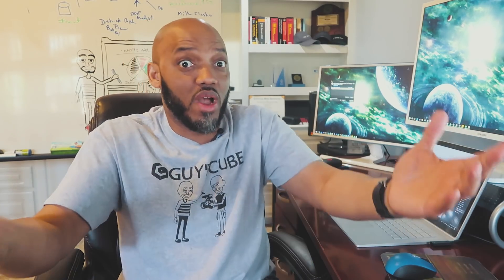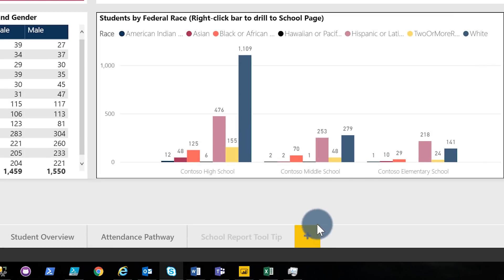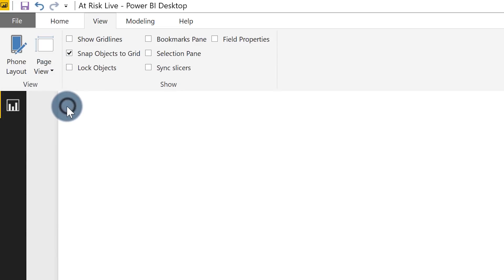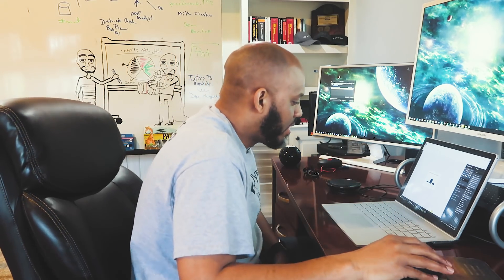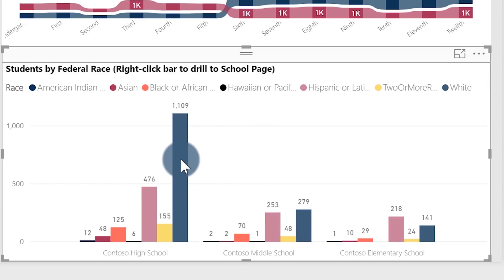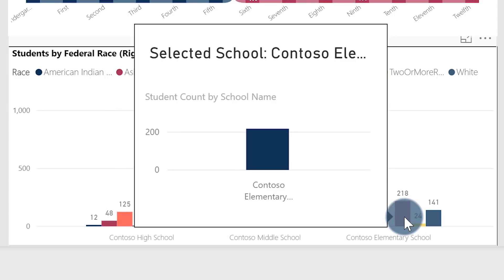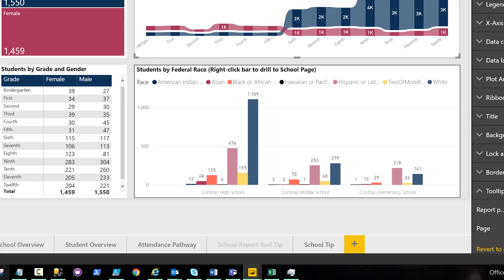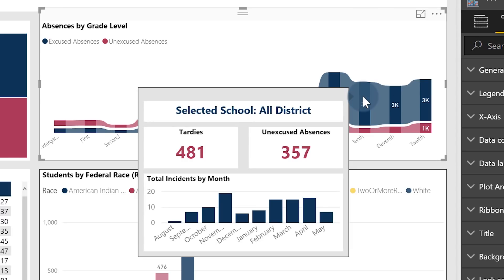Power BI report page tooltip - How to create one in Power BI Desktop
Patrick walks through what a Power BI report page tooltip is and how to create one in Power BI Desktop. This is a feature that was added to Power BI Desktop in the March 2018 release.